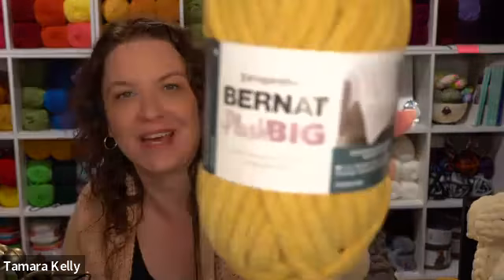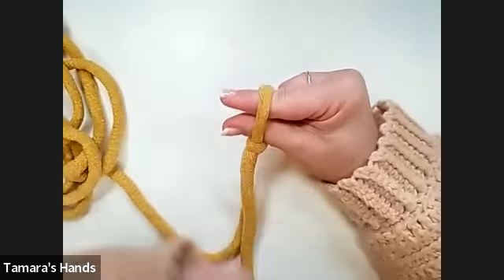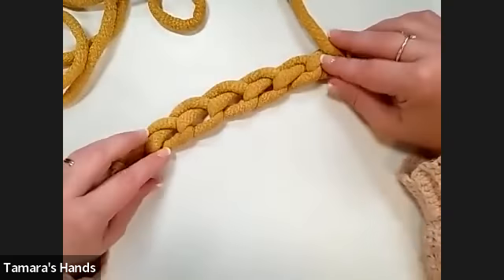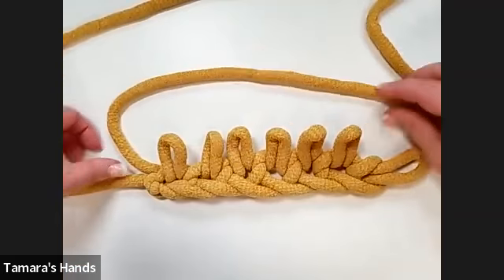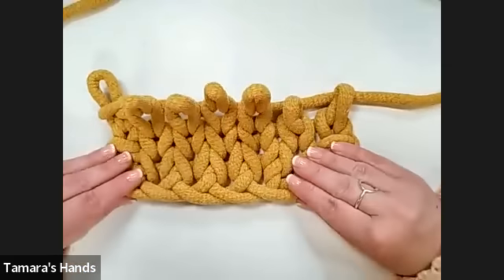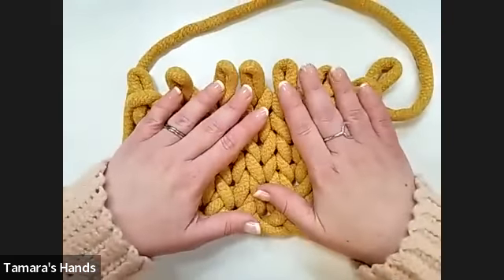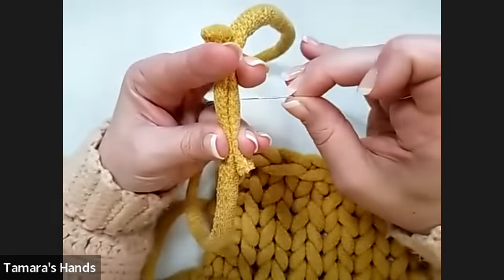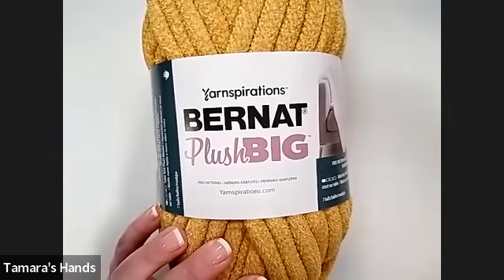Online Class: Table Knitting with Bernat Plush Big | Michaels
Supplies:
7 Balls of Bernat Plush Big 1697405
Sewing Needle
Matching thread